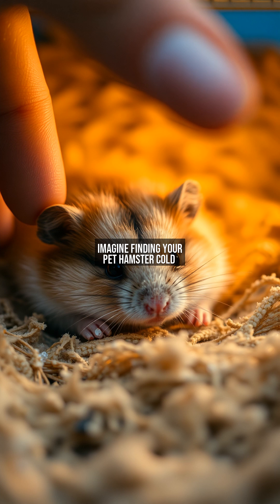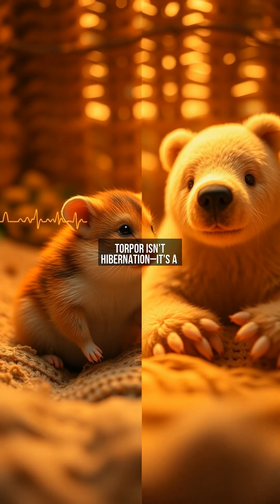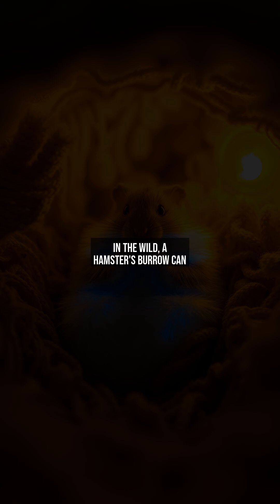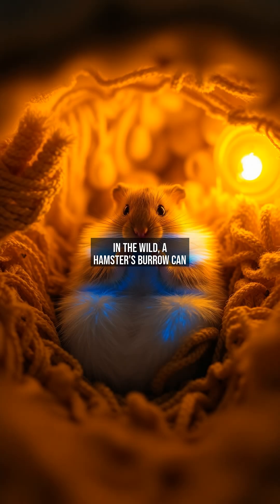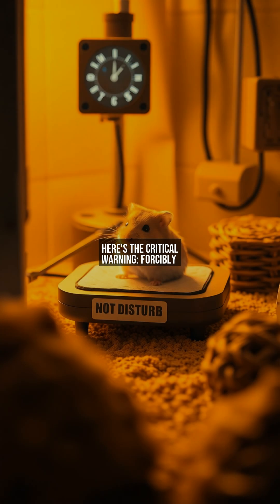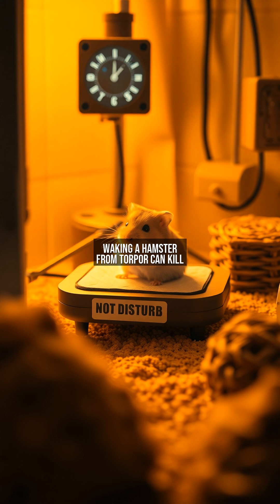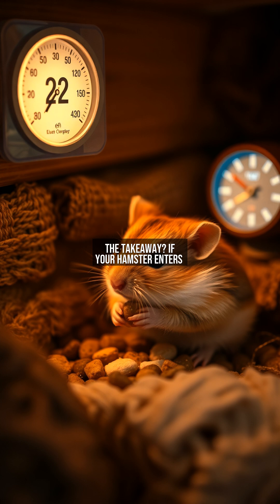Why Hamsters Use Torpor, Not Hibernation: The Science Behind Their Survival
Did you know hamsters don't actually hibernate?

Instead, they enter a fascinating state called torpor to regulate their body temperature in cold conditions.

In this video, we explore the science behind torpor—how it differs from hibernation, why it's crucial for hamsters' survival, and what triggers this unique physiological response.

You'll learn: - Key differences between torpor and hibernation - How torpor helps hamsters conserve energy - Signs your pet hamster might be entering torpor  Whether you're a hamster owner or just curious about animal adaptations, this video sheds light on one of nature's clever survival strategies.

📋 'chapter':
『00:00』 The Frozen Mystery: Is Your Hamster Dead or Alive?
『00:28』 Torpor vs. Hibernation: The Metabolic Pause Button
『00:55』 Survival Science: How Torpor Regulates the Tiny Body
『01:24』 Danger Zone: Why You Should Never Disturb Torpor
『01:55』 Guardian of the Tiny Survivor: Responsible Torpor Care